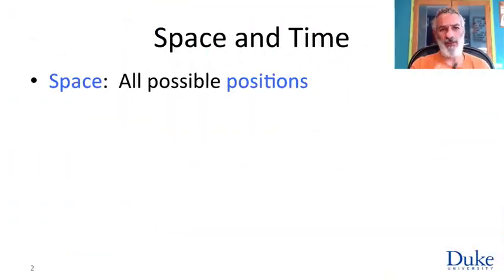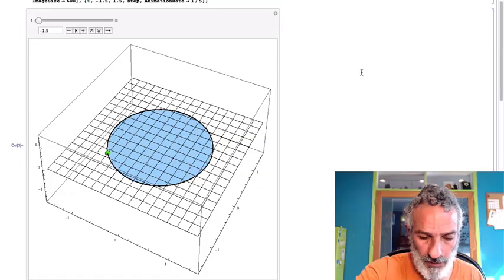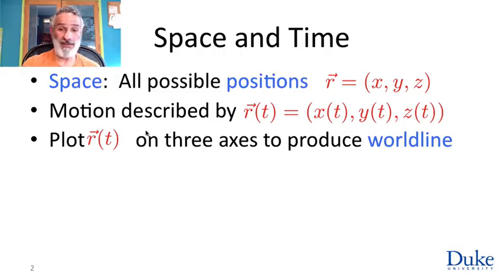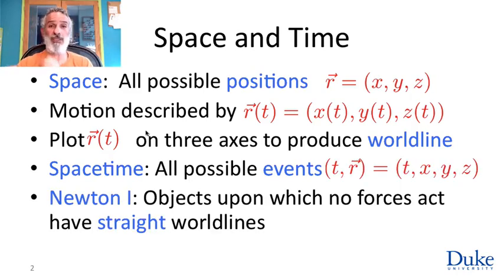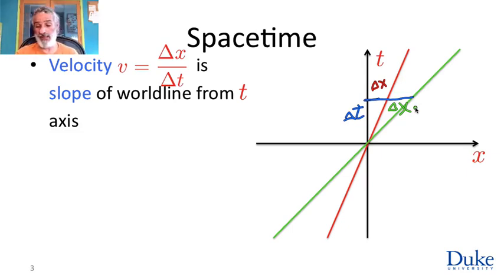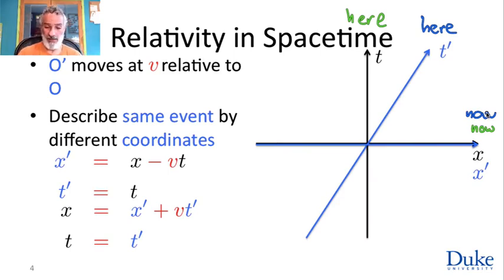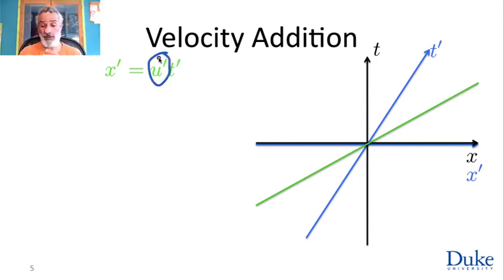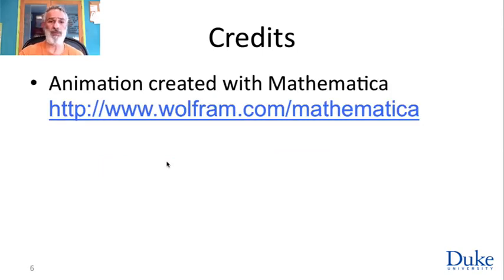07-02 Spacetime 21 15